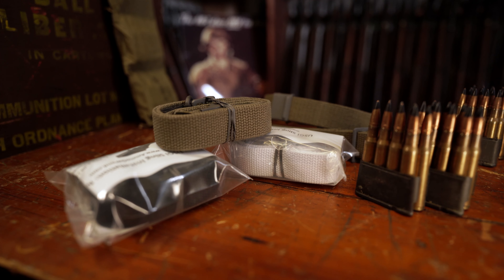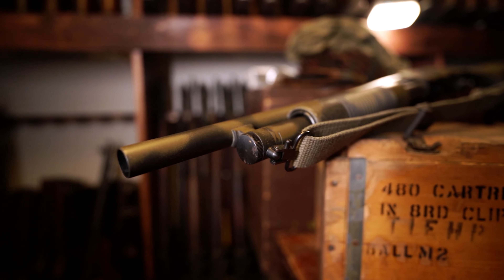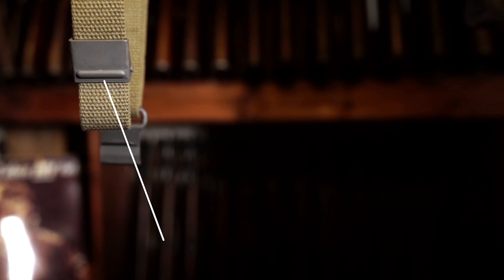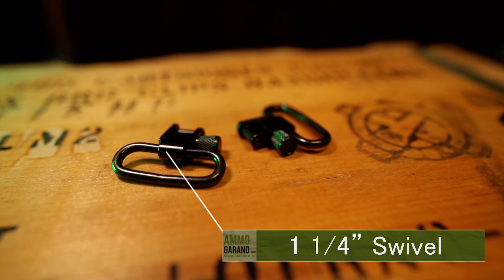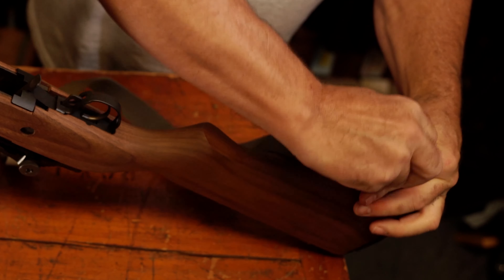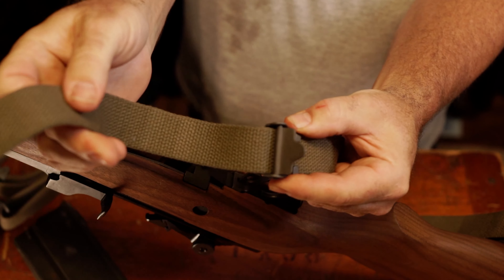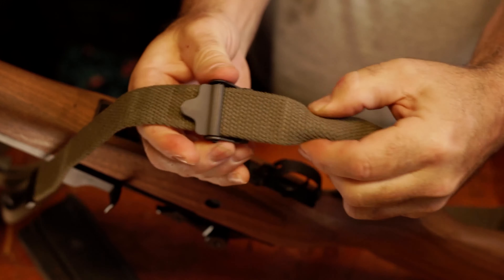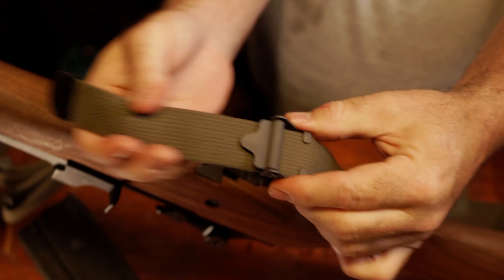M1 Garand Sling Installation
USGI Web Sling Install and use